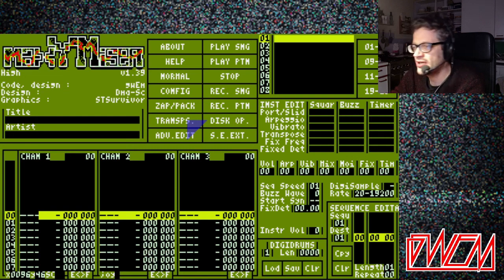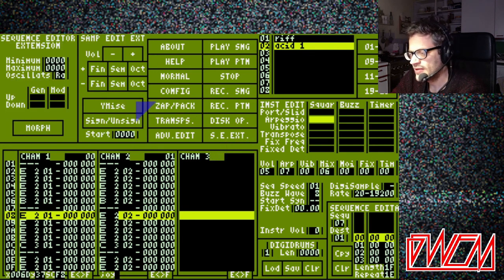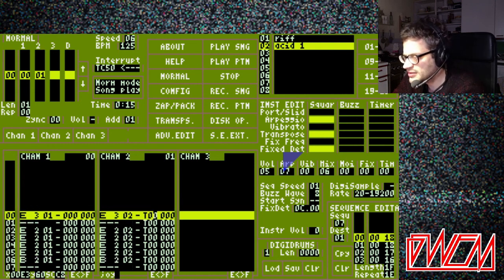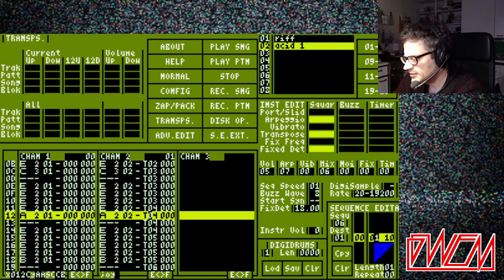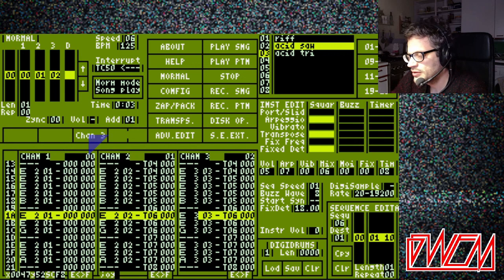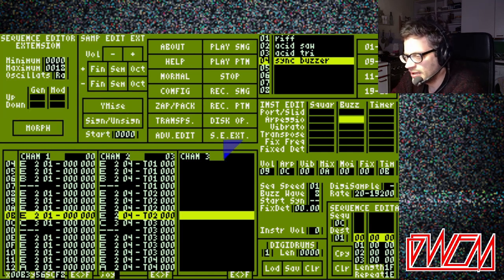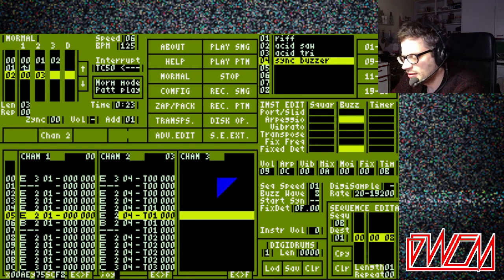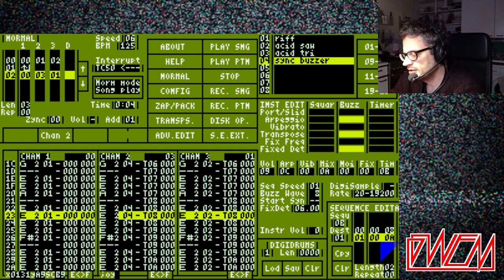Make acid with an Atari ST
Heres an explanation of different ways to make 303 acid sounds with my maxYMiser tracker for Atari ST.

0:00 Introduction
1:15 Ring modulation technique
12:44 Syncbuzzer technique
27:10 Outro